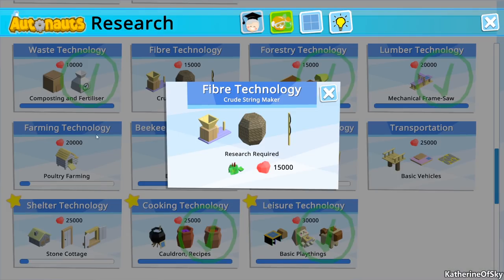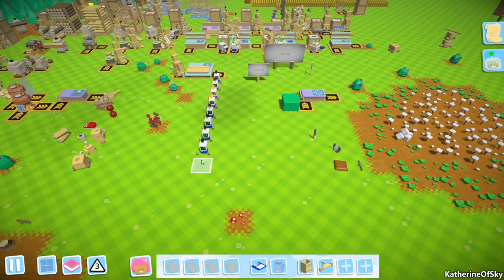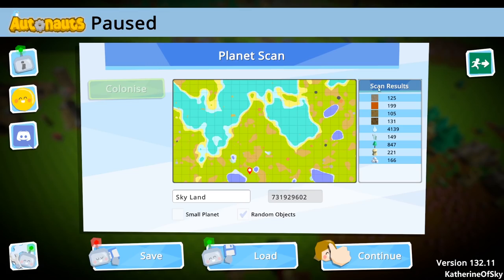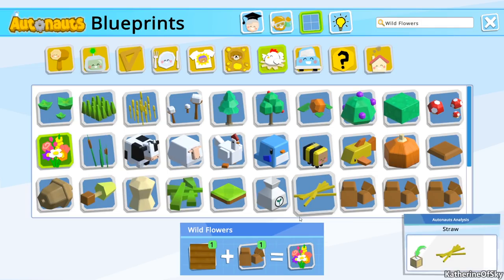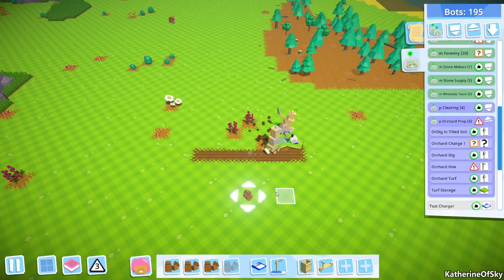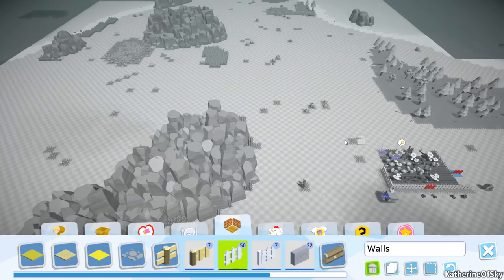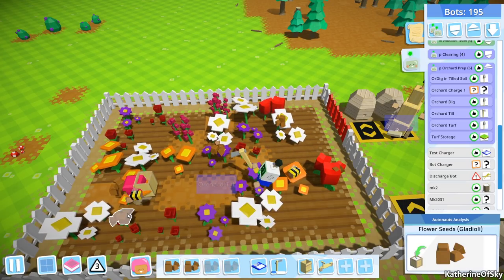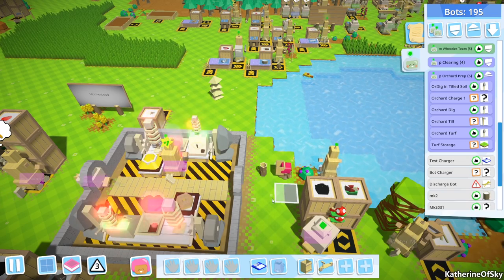Autonauts - GNOME UPDATE! - Release! Let's Play (Production Chain Colony Builder), Ep